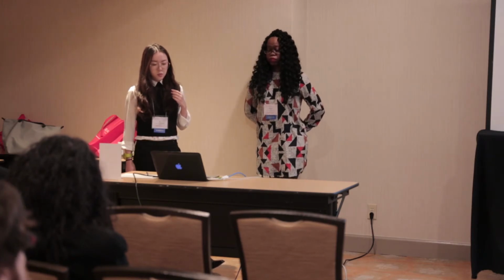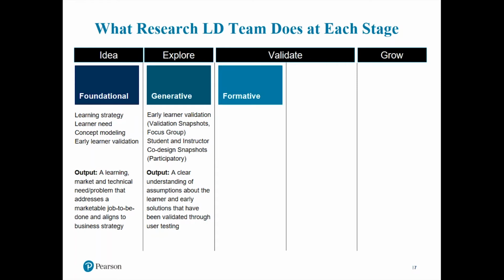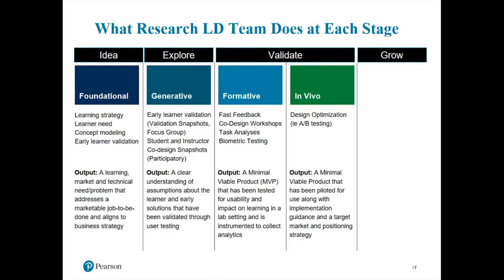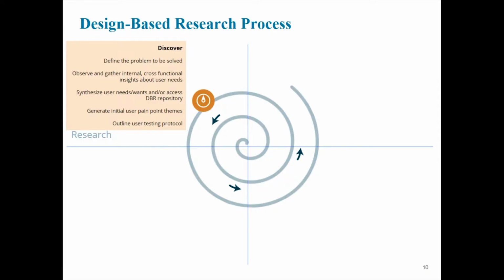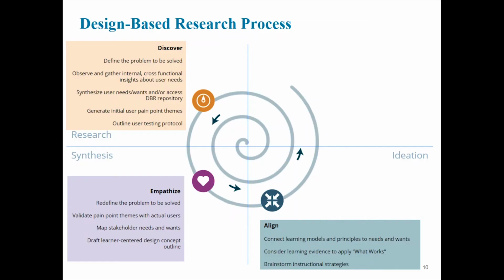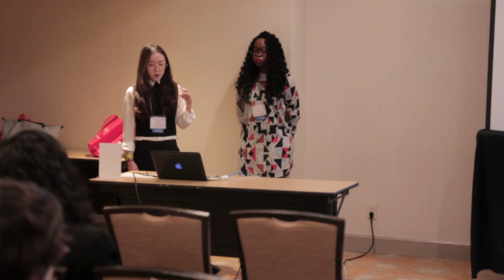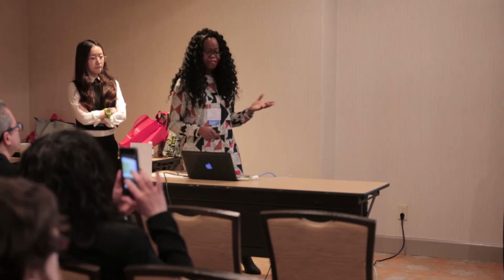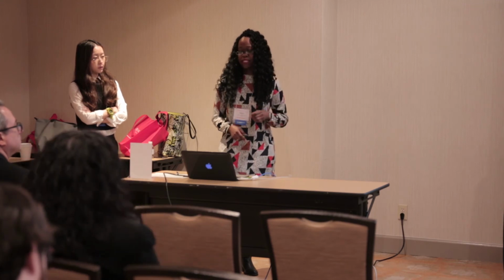Co-Designing Motivating Learning Experiences to Deliver Outcome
Kinta Montilus and Tiantian Jin from Learning Research Design and Design Based Research present at the 2018 Rutgers Online Learning Conference.

The conference is organized annually by the Rutgers University Division of Continuing Studies.